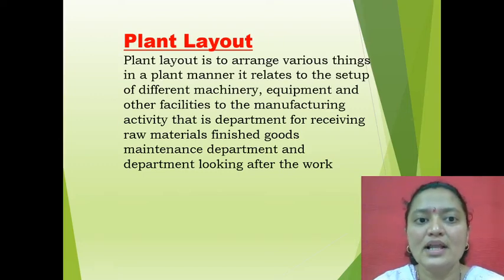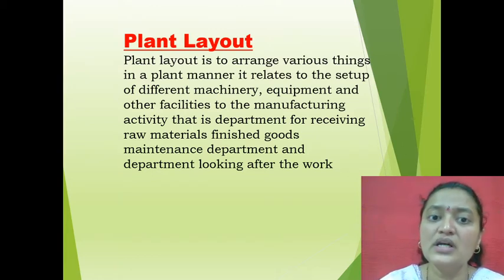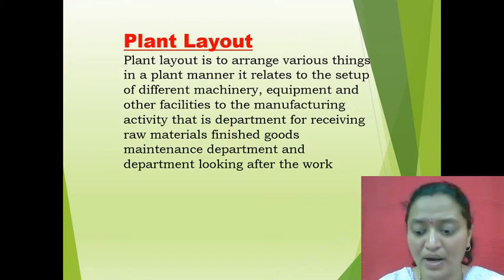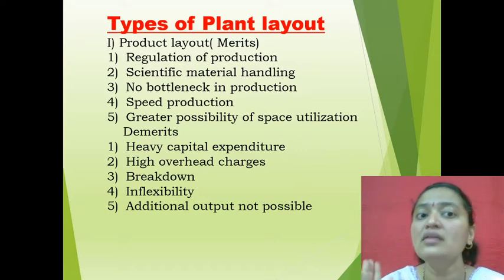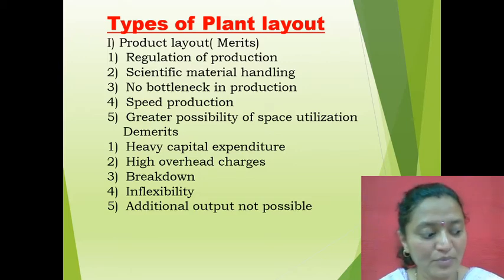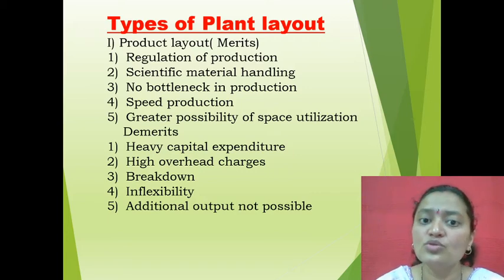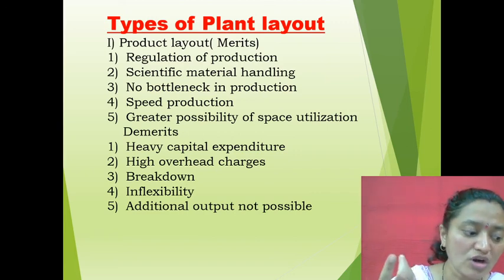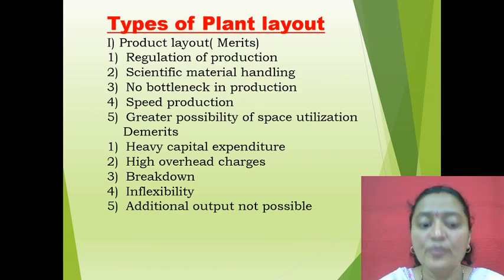5th Semester Subject: Production and Operation Management Module-1 Video No-13